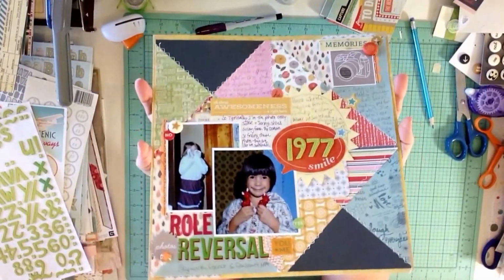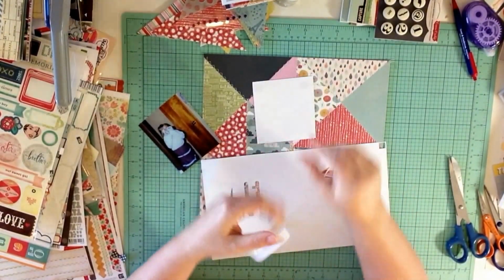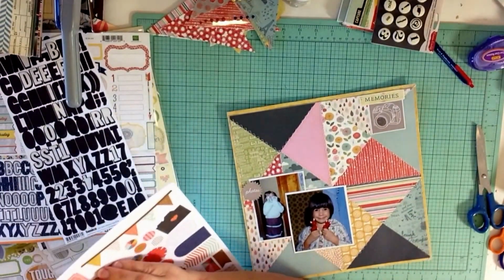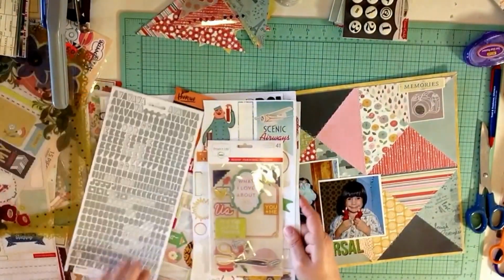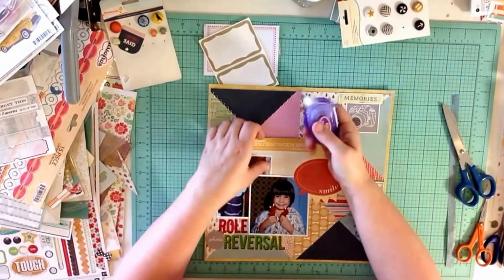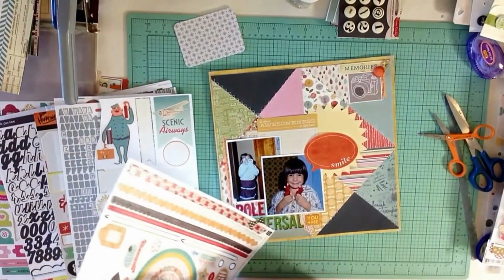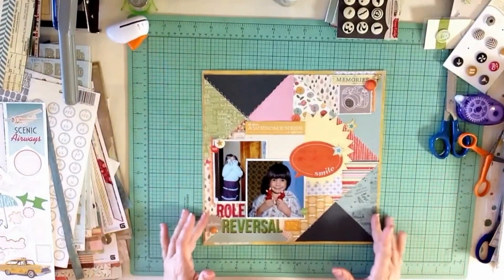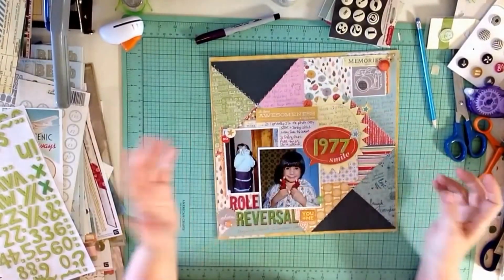Scrapbook Process with DIY Kit: #8: Role Reversal 1977